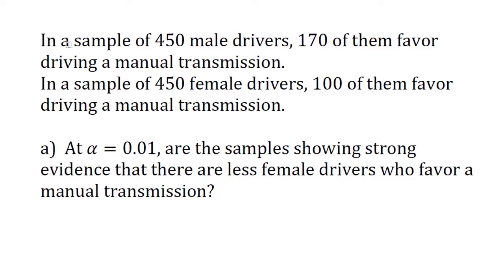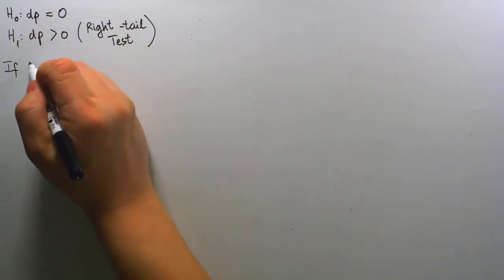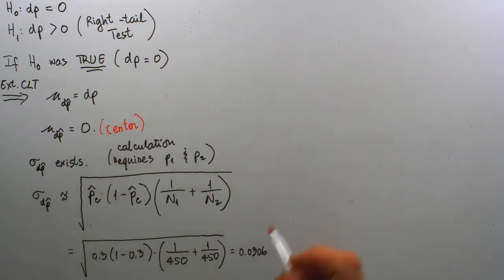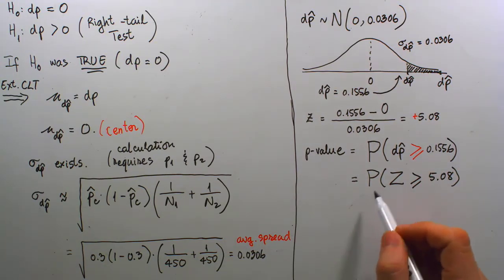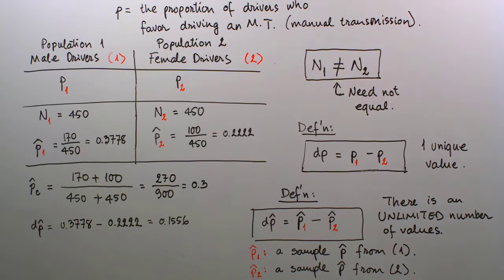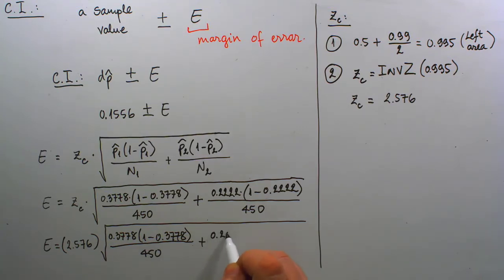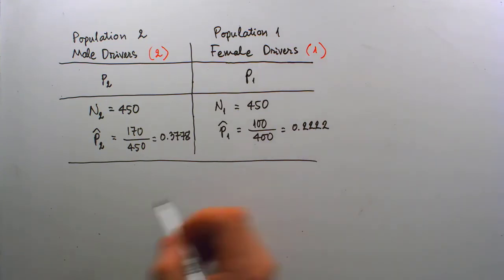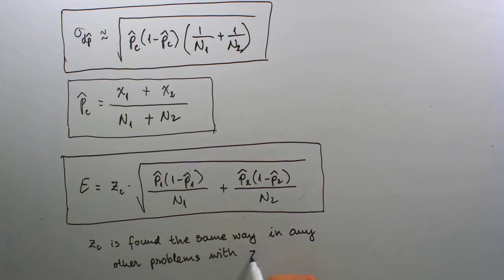Comparing 2 Population Proportions (General Lecture with Example) - Part II